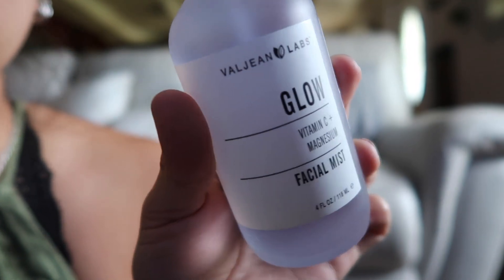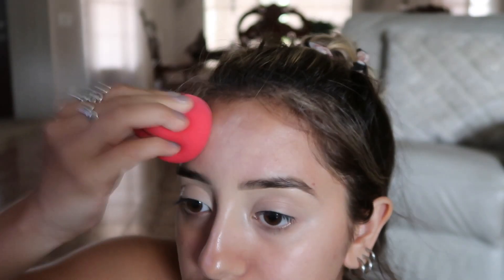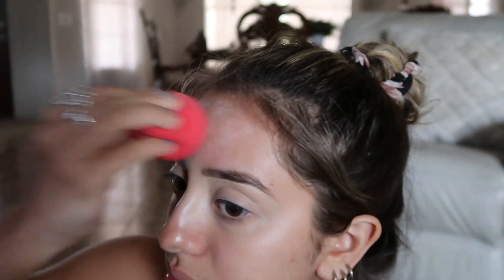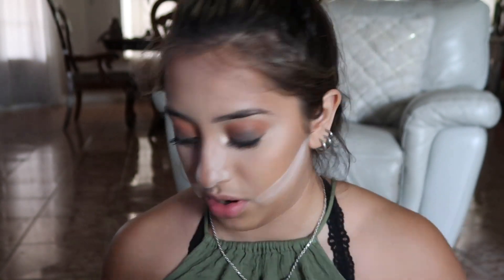A quick Makeup Tutorial Upload | Steph Rey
❁Hey everyone  ! I recorded a quick makeup video because I missed recording & wanted to upload. I hope you enjoyed I️t and for more videos make sure you suscribe and also comment down below any videos you would like me to film & comment down below if you like the weekly vlogs so I can bring some more & if you prefer long videos. Also let me know if you like vlogs more & what type of videos y’all would like to see & let me know if y’all would like to see my birthday vlog ❁

                         ☼Social media☼

☞turn your post notifications on so you won’t miss any of my videos (: